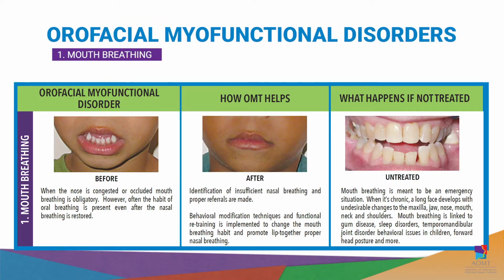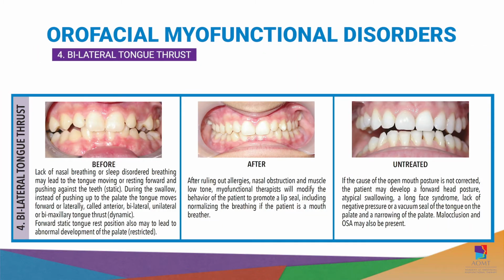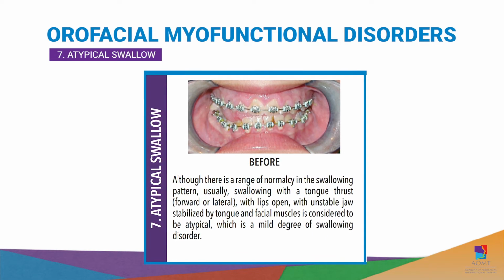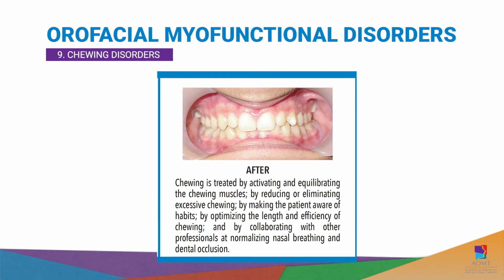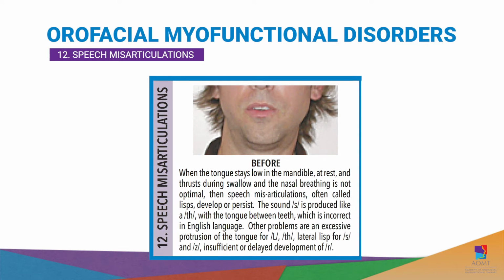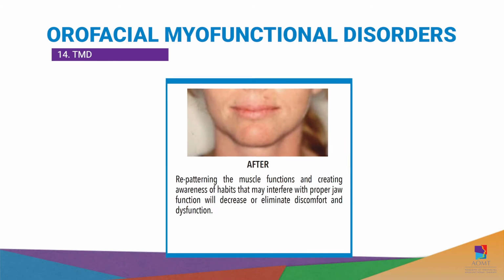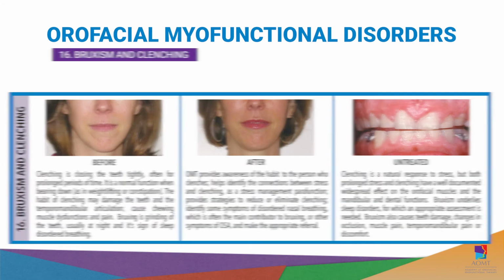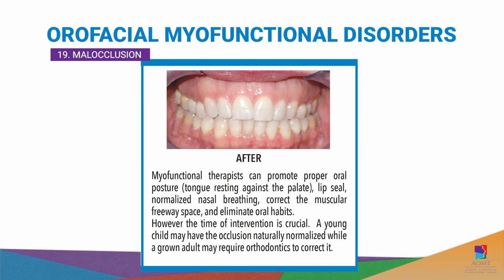OMD Matrix 1